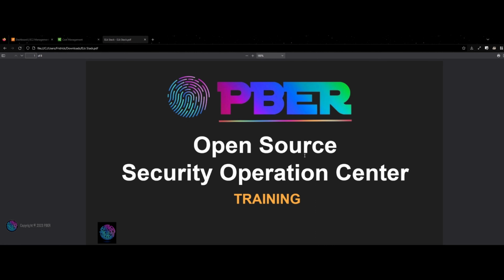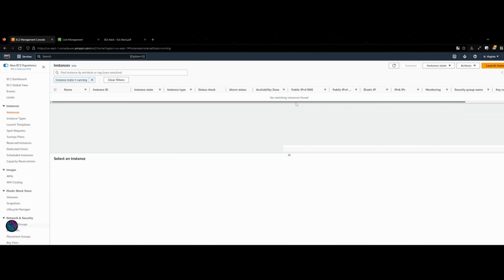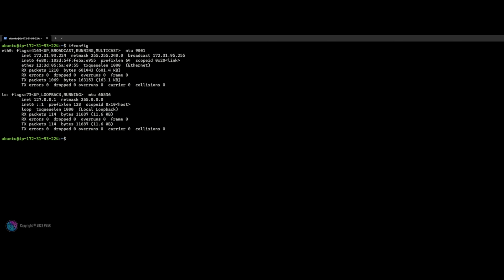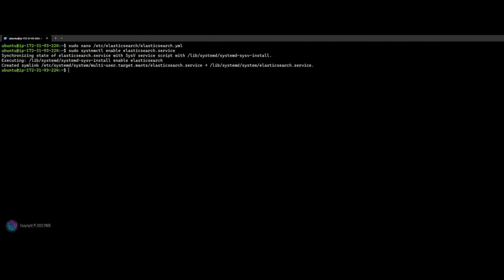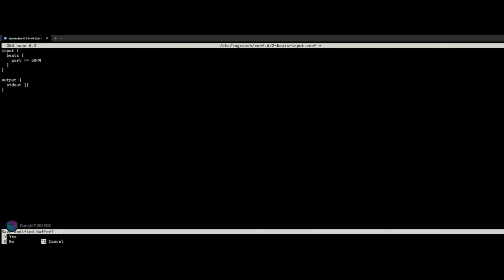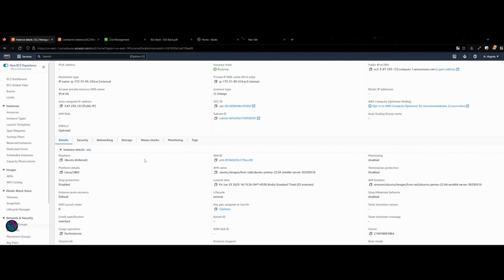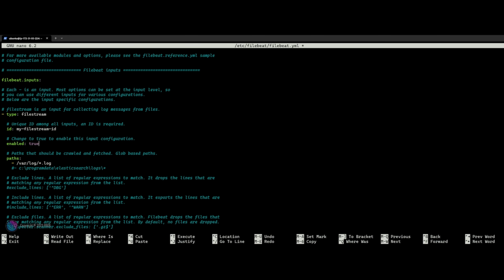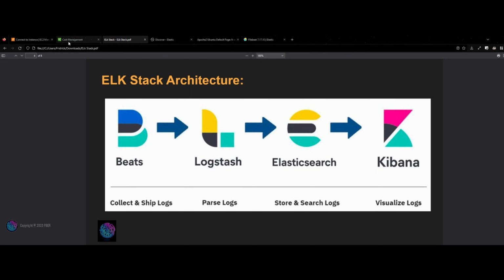How to setup elk stack - Full Tutorial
In this video, I have showed how to configure ELK stack (opensource SIEM solution) in AWS cloud.